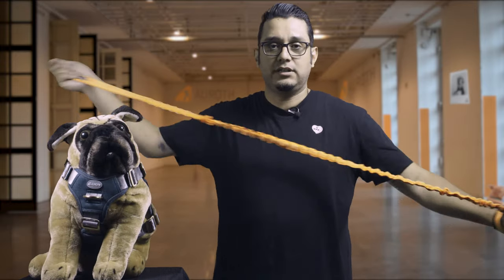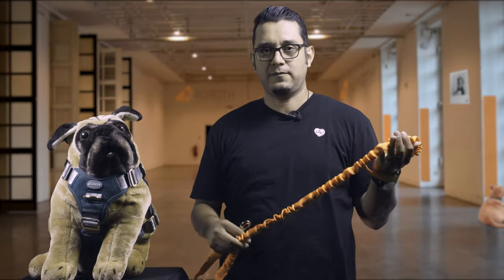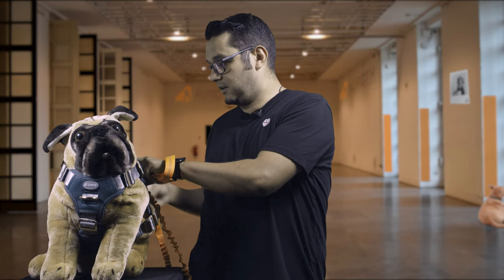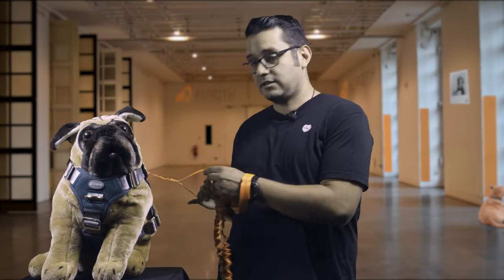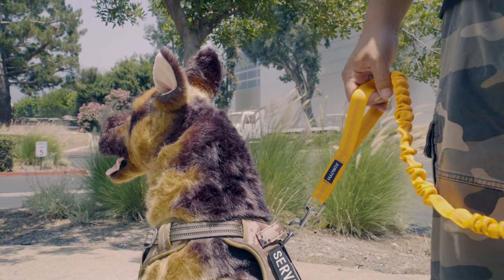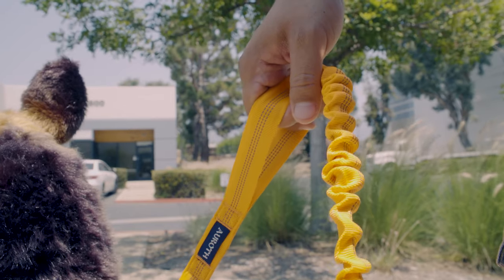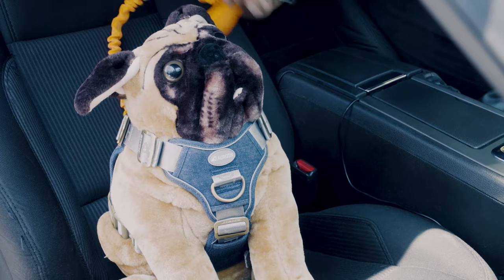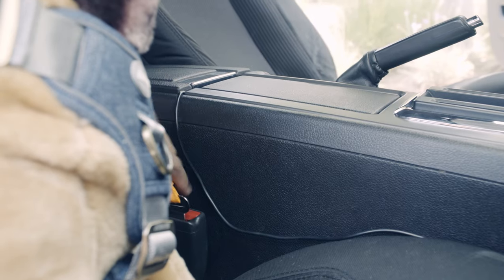Auroth Pets - Tactical Training Bungee Leash Technology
Key Features of Auroth Tactical Training Bungee Leash:

- Stretchable Bungee System
- Available in 4.5 ft/6 ft
- Dual-Handle For Maximum Control
- Seat Belt Buckle